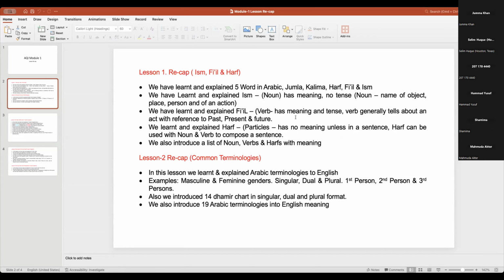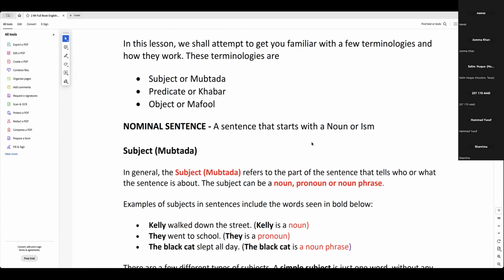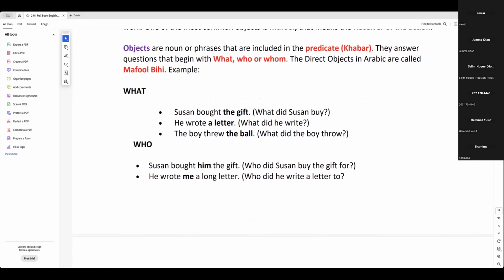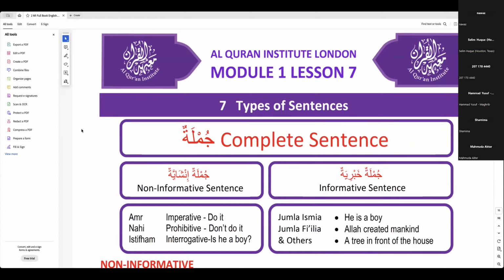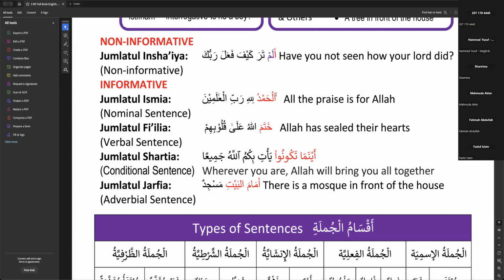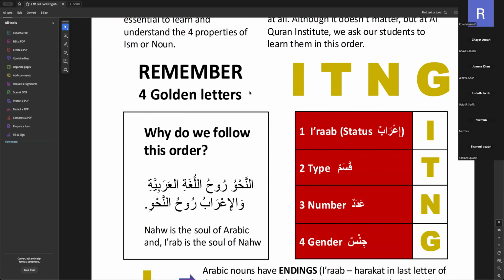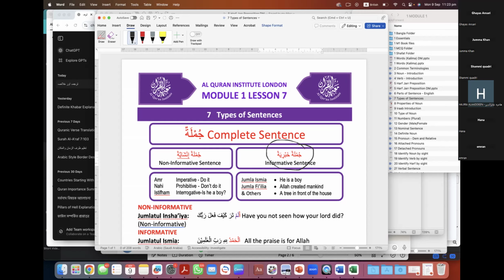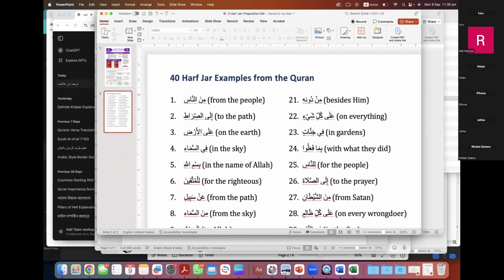M1 L6 Parts of sentences, L7 Types of sentences, L8 Prop of noun 9 Sept’24